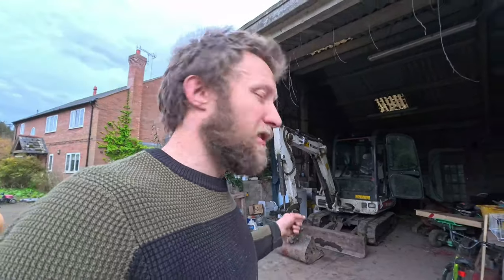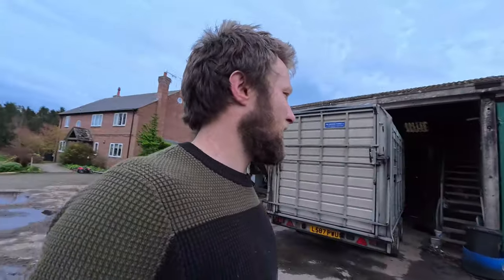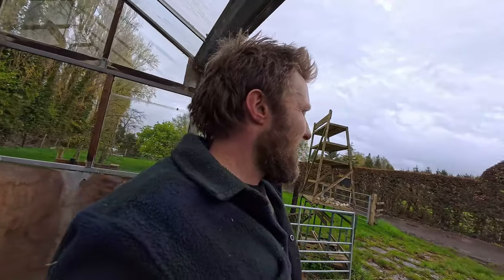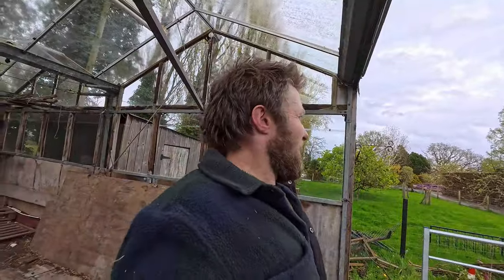Poultry Farmer Rambles